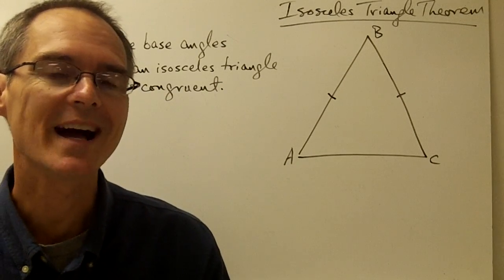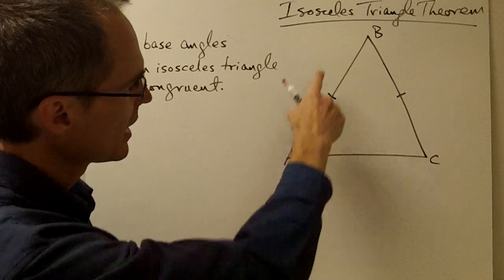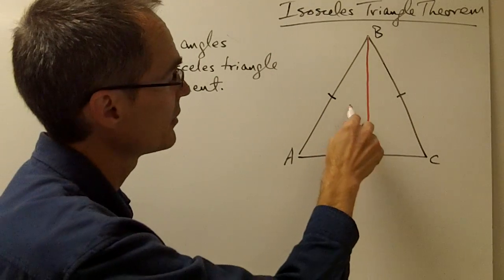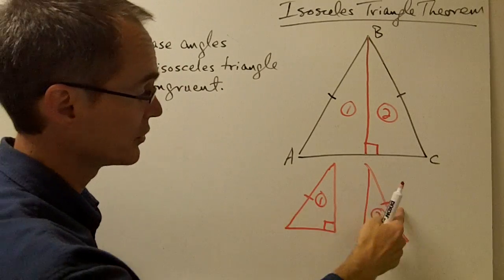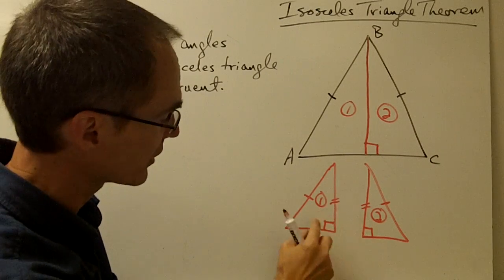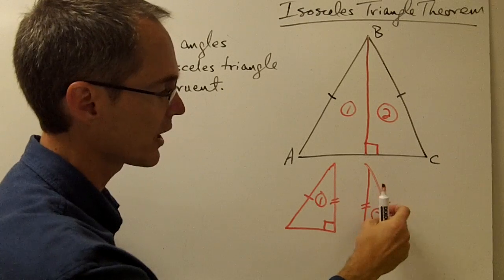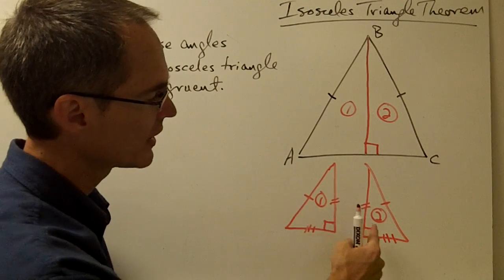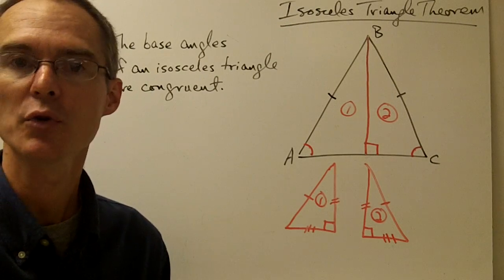Isosceles Triangle Theorem